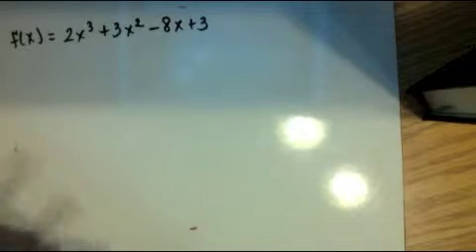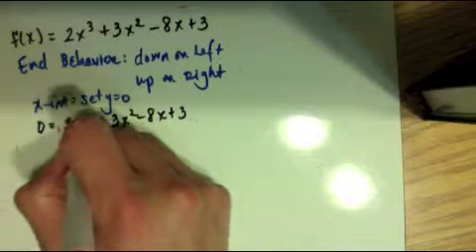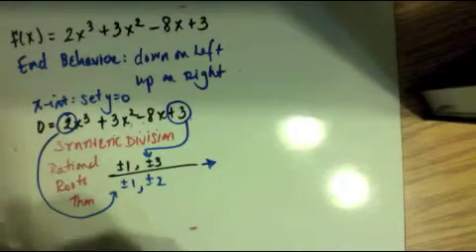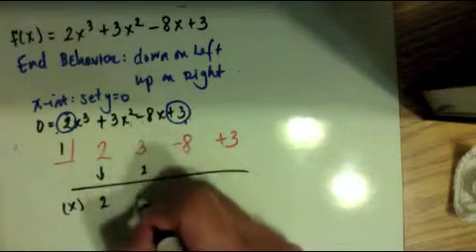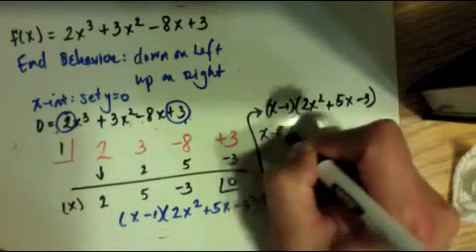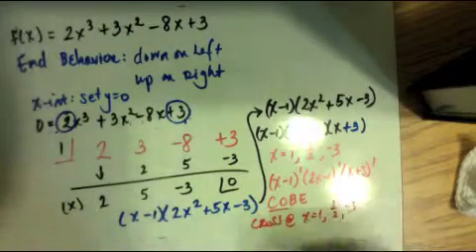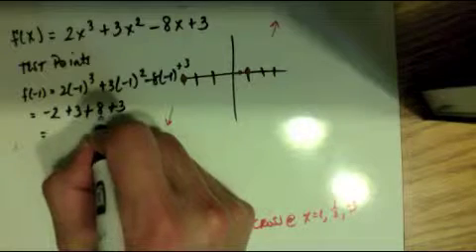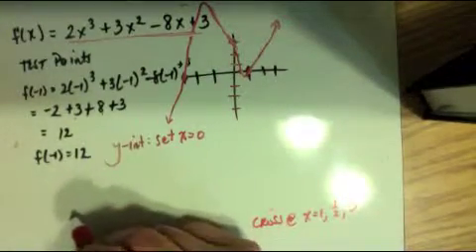Algebra 2AB: Graphing Polynomials (Using Synthetic Division to Find Its Roots)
In this lesson you will learn how to sketch the graph of a polynomial function, as well as find its zeros using factoring by Synthetic division. Polynomials are crucial to the study in Pre-Calculus and preparation for AP Calculus coursework.